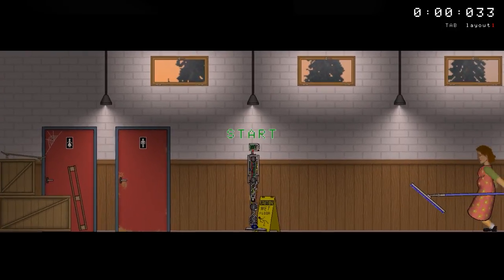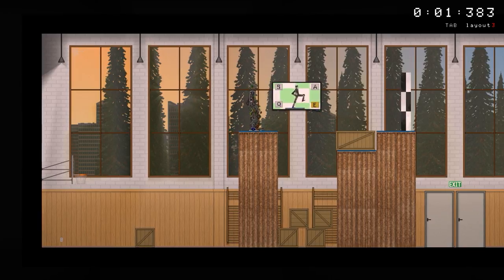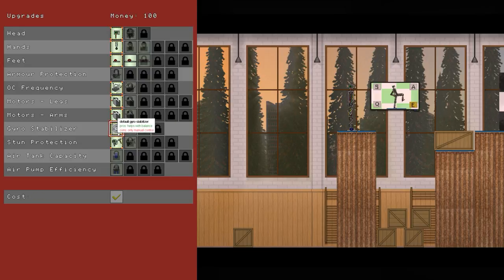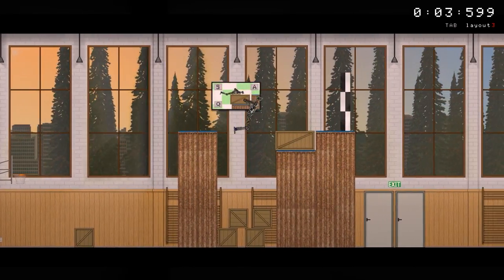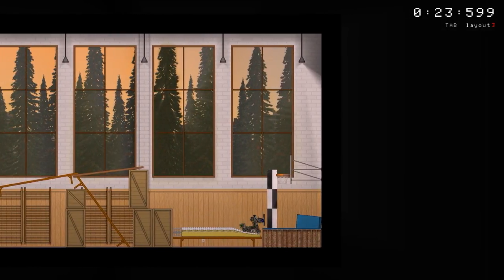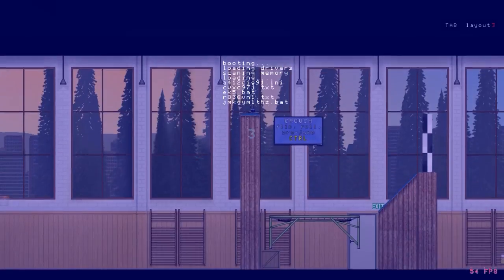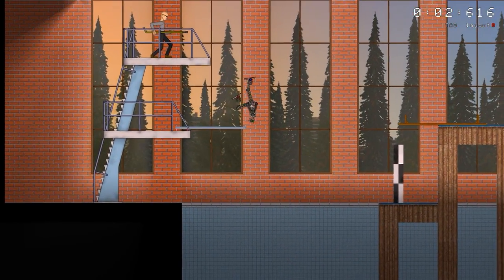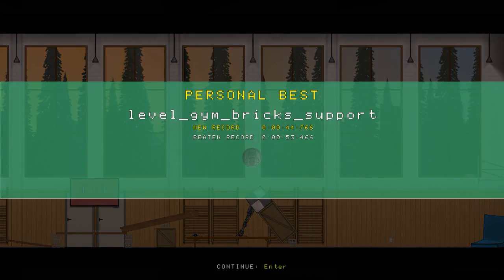Cybermotion - ROBOT VS CLEANING LADY - Cybermotion Gameplay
Welcome to Cybermotion.

Cybermotion is a game where you control a robot and guide him through different levels. Lots of different puzzles to solve, and lots of customization for your robot makes Cybermotion interesting!

► n00bl0r14n
► BulletProof

-Whacky